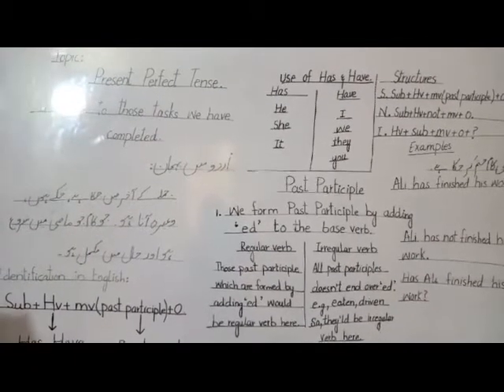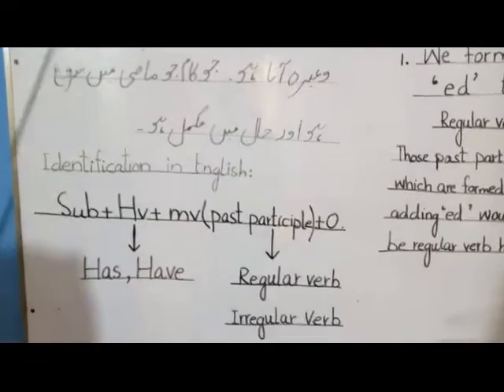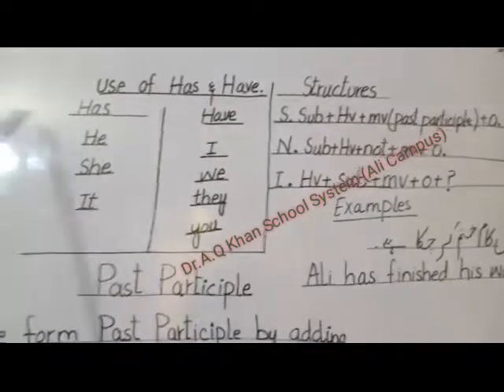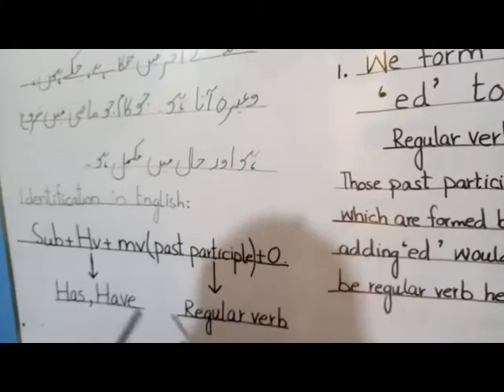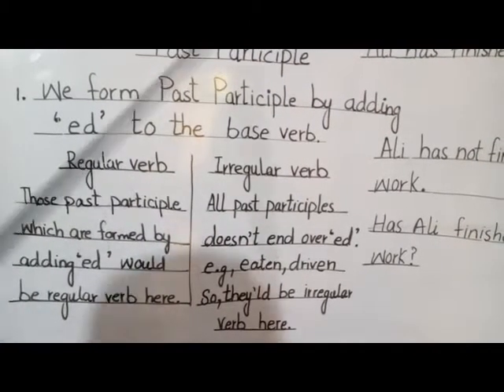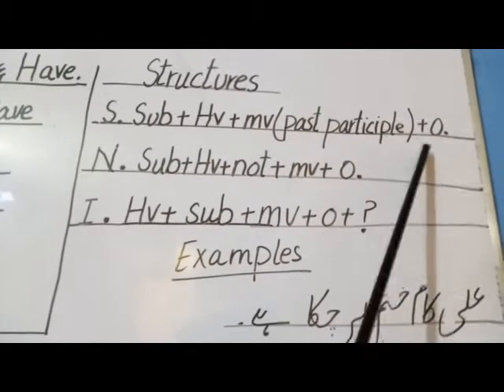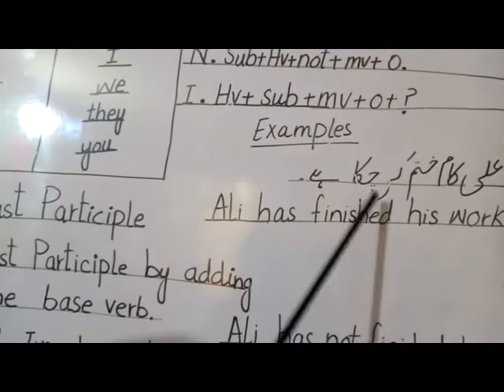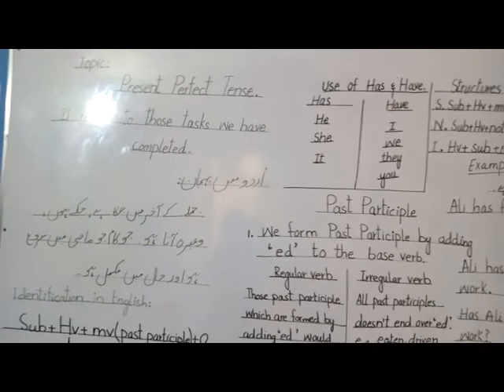Lecture On Present Perfect Tense...Briefly Explained with examples...English Lecture.....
Explanation Of the Present Perfect Tense...